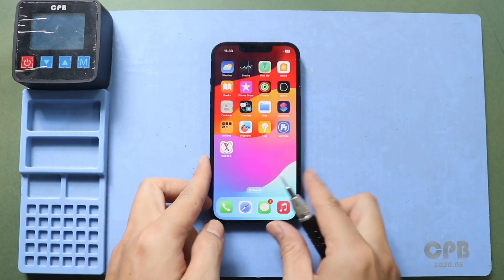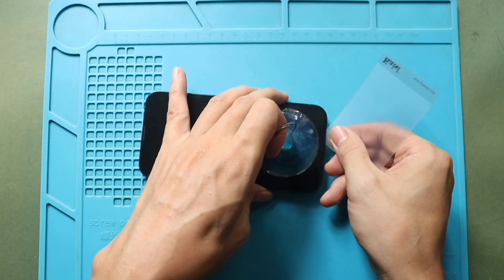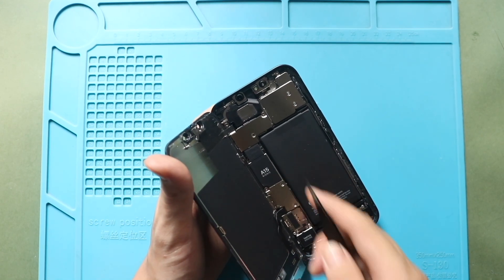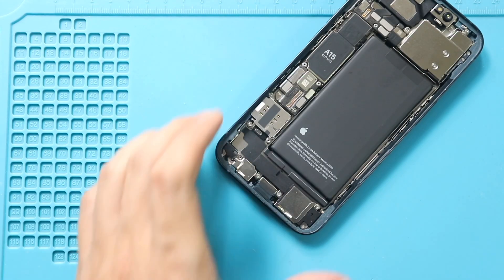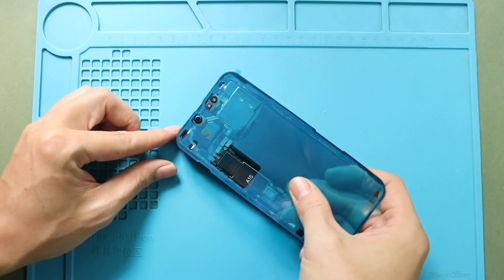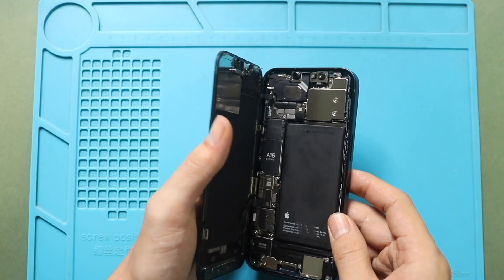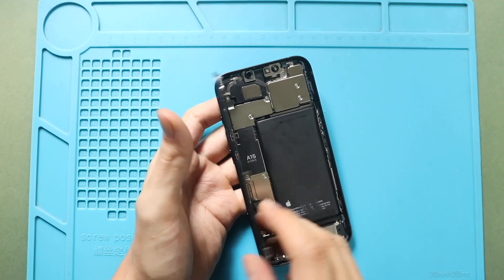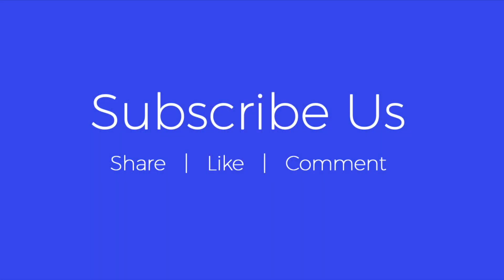iPhone 13 Taptic Engine Motor Replacement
A replacement guide on how to repair and replace a not working Taptic Engine / Vibrator Motor on iPhone 13 Phone.
Models - A2633, A2482, A2631, A2634, A2635

Compatible Battery
Compatible Screen
Small Parts & Flex

✅ Protect Your iPhone 13
Protector For The Screen
Best Cases For Your iPhone

Our Partners

Timestamps
00:00 Intro
00:10 Opening iPhone 13
00:50 Removing LCD Screen
02:44 Removing Brackets & Connectors
04:15 Removing Not working iPhone 13 Taptic Engine
05:10 Placing New iPhone 13 Taptic Engine
06:10 Placing Frame Adhesive
07:28 Placing LCD Screen & Connectors
08:18 Testing
08:32 Placing Brackets
11:12 Installing Screen & Closing